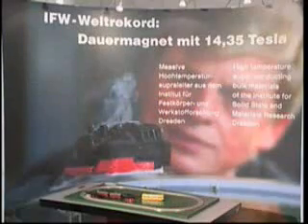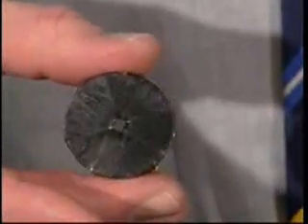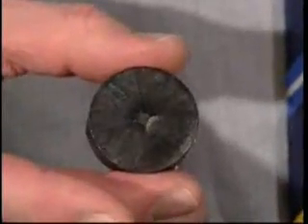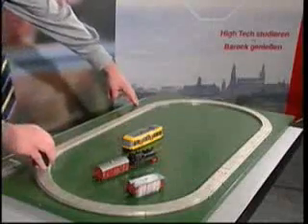superconductores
Superconducción a bajas temperaturas